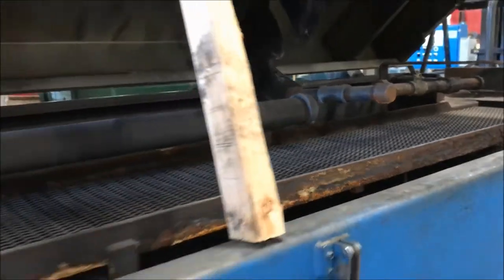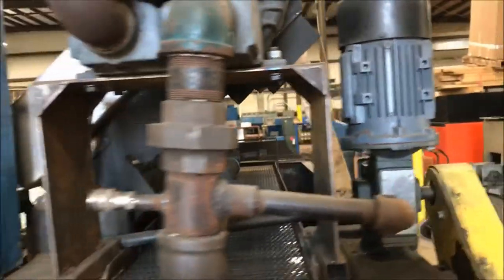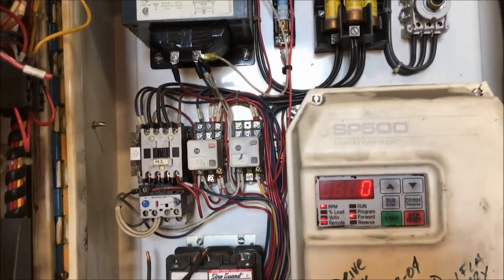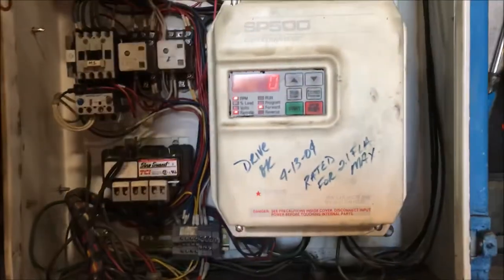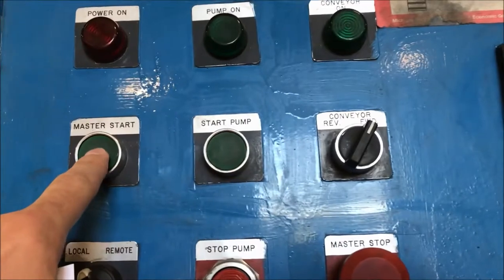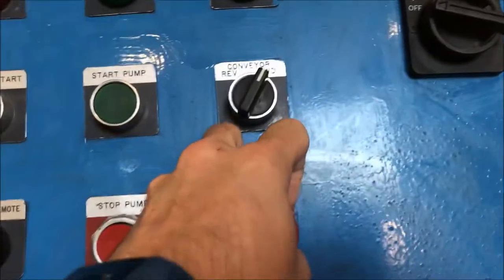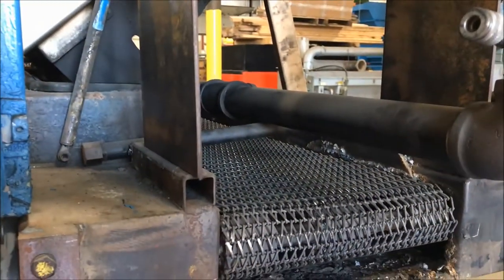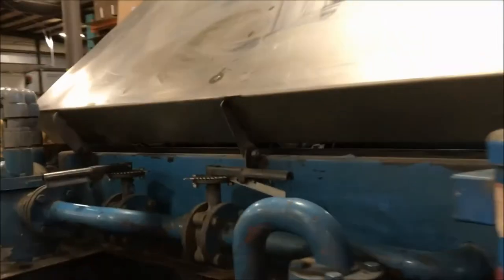Painter Design & Engineering Conveyor Parts Washer WH2037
Type Conveyor
Manufacturer Painter Design & Engineering
Serial # PD990930
Style Stainless Mesh Belt
Outer Dimension 108"L x 56"W x 90"H
Volts 480
Amps 30.00
Tested By DR
Inner Dimension 86"L x 14"W x 5"H
Phase 3
HP .5
Weight 2610
2 stations - wash and air blow off. Inside could be modified to 5" high. Entire top is hinged and can be lifted up for service & maintenance.

Lanco LLC
665 10 Mile NW